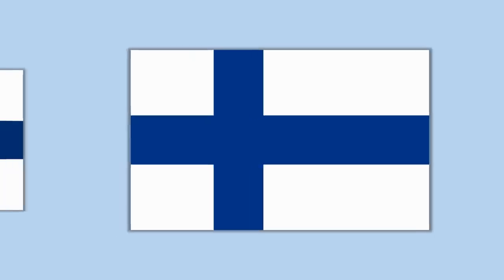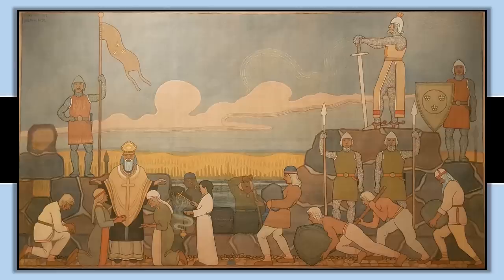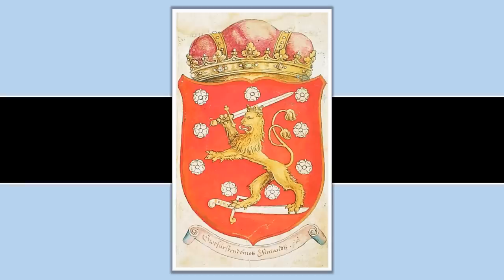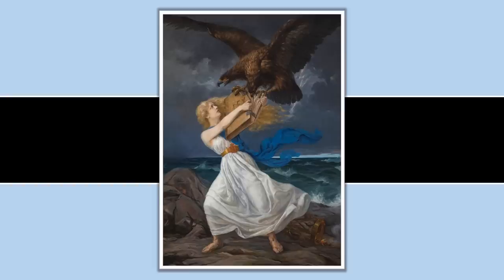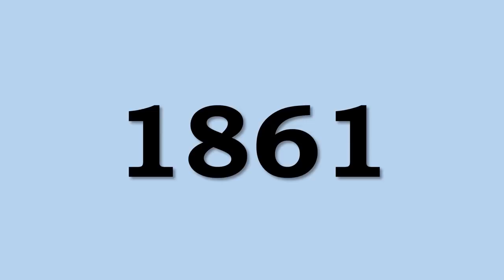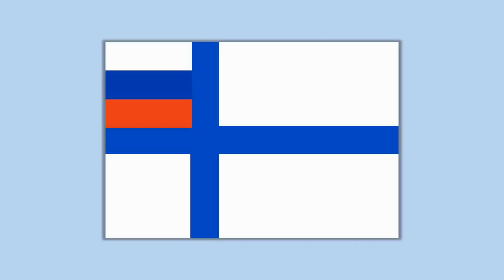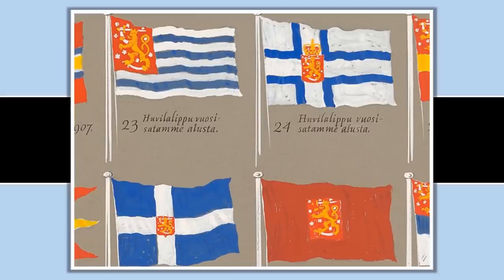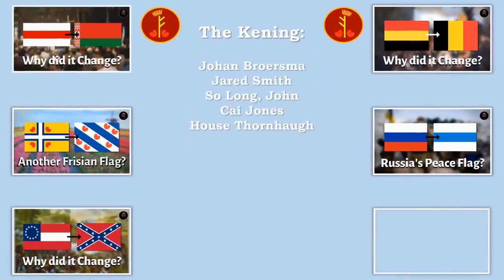What Happened to the Old Finnish Flag?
Finland is a country situation in the east of Scandinavia and is at the very north of Europe. Its flags are both influenced by the predominant Scandinavian flag design, the Nordic cross, as is the Finnish lion on the coat of arms.